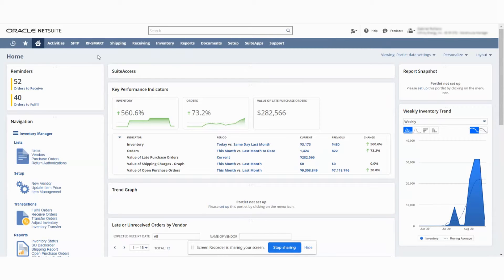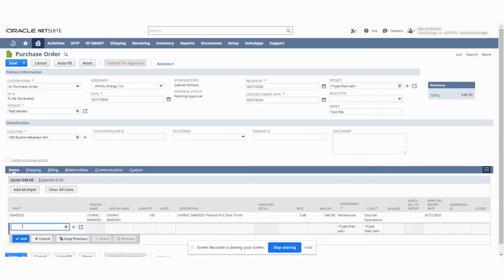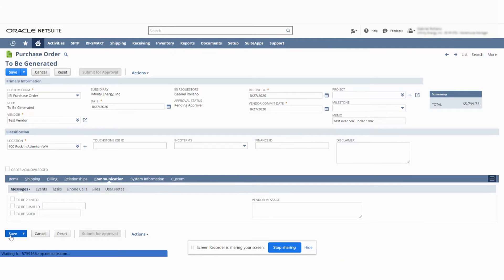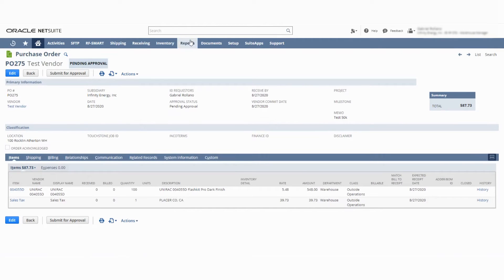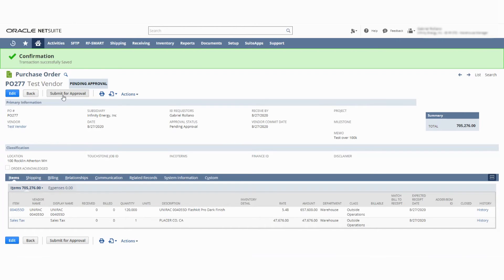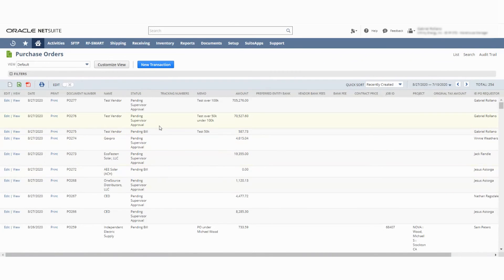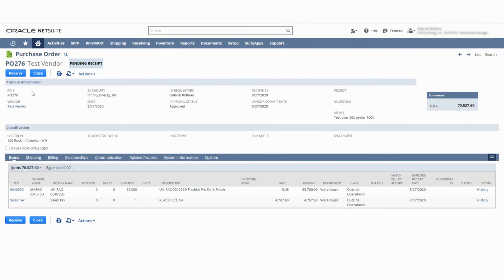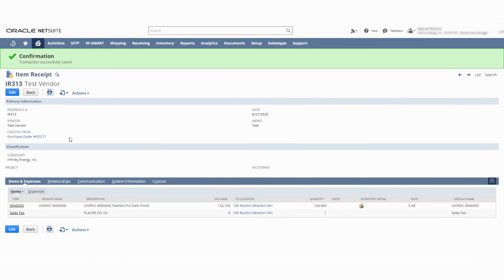How to create and improve the NetSuite Purchase Order process? | NetSuite ERP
Purchasing can be a time-consuming and inefficient ordeal if it has to be processed
manually. Are you curious about how the NetSuite purchase order process works and
cut down unnecessary manual interventions?

Here is a step-by-step process on how to create a purchase order in NetSuite to buy
goods and services at the best cost and in a timely manner. Amzur's NetSuite expert
walks you through the key features and benefits of customized purchase orders.

Key benefits of customized NetSuite Purchase Orders:

• Automate approval routing.
• Enforce active purchase agreements.
• Track vendor performance.
• Integrate native transaction flows.
• Gain a 360-degree view from the procurement dashboard.

for quick alerts.